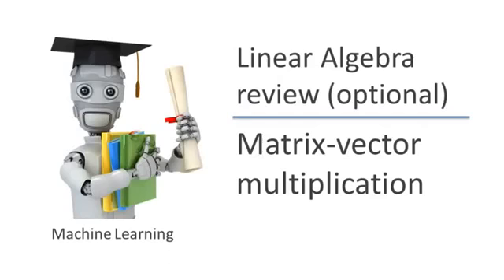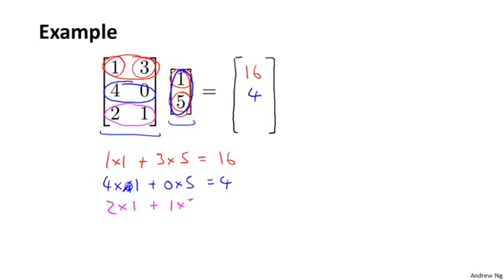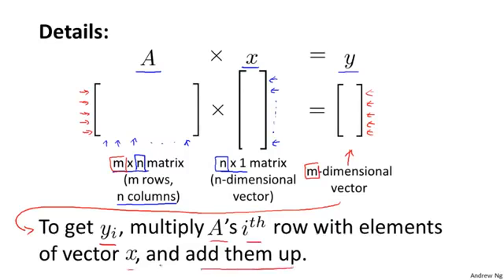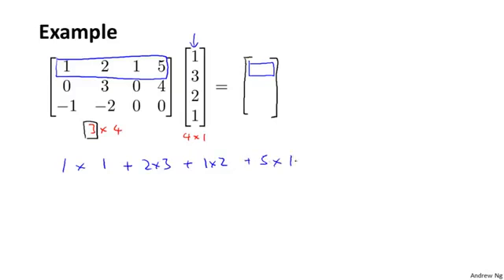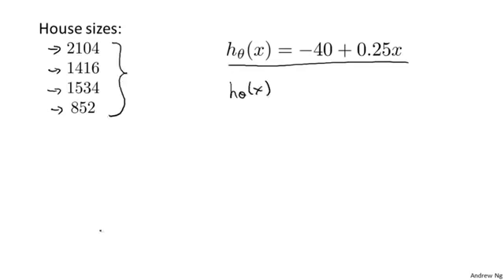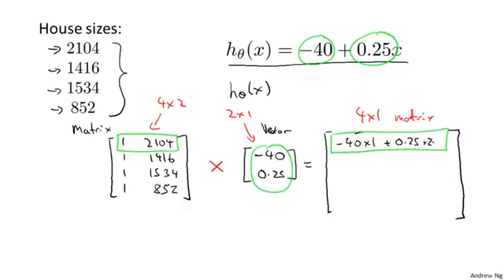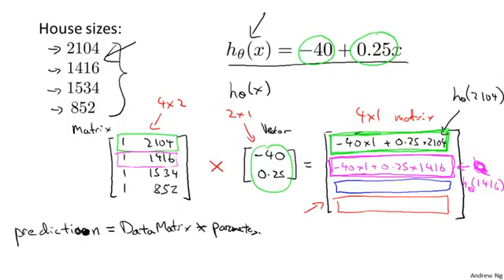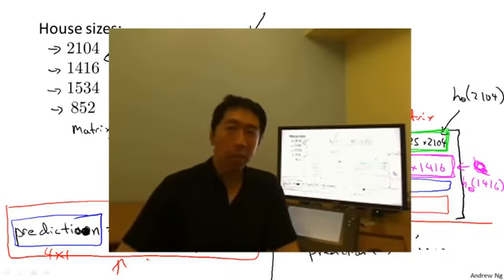Lecture 0115 Matrix-vector multiplication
01-03 Linear Algebra review